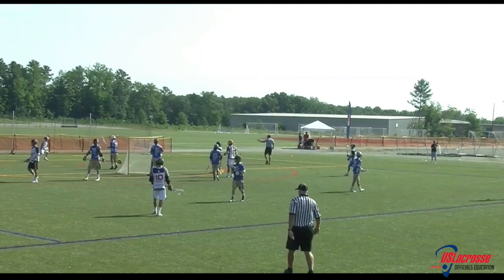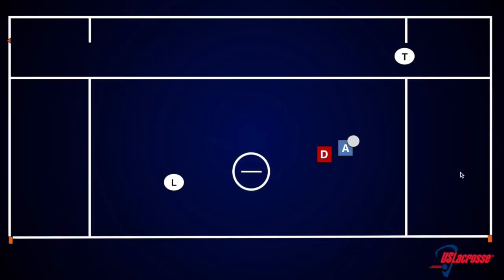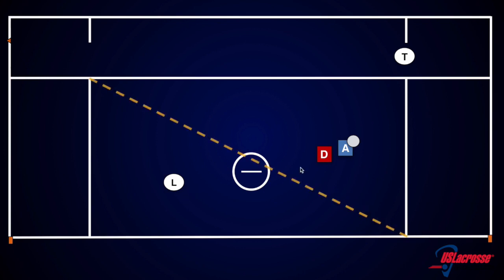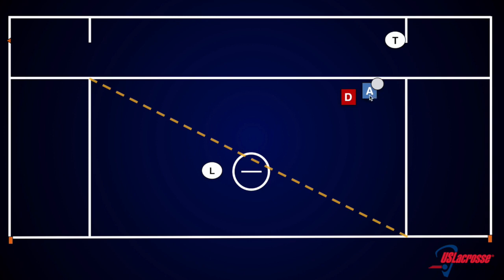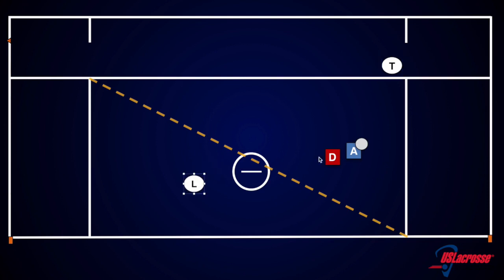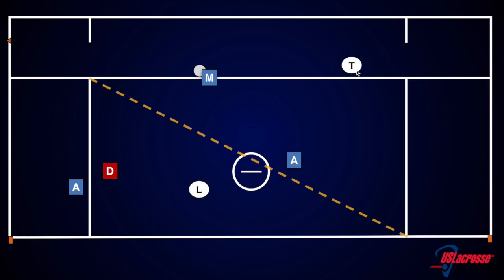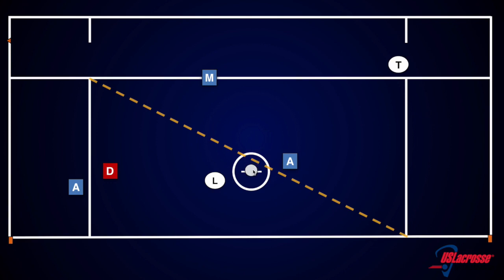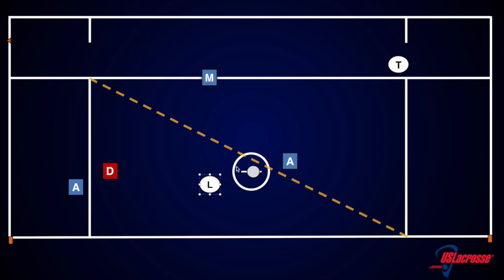Boys Lacrosse - 2 Officials - Lead and Trail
This video was uploaded for training purposes only.  SSOA does not claim ownership of this video.
Credit: USA Lacrosse